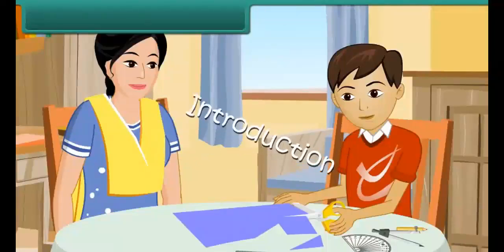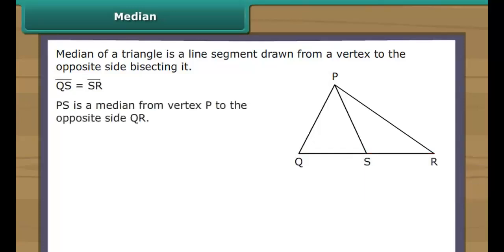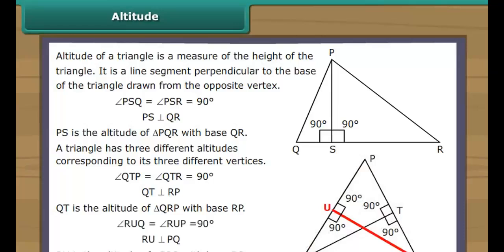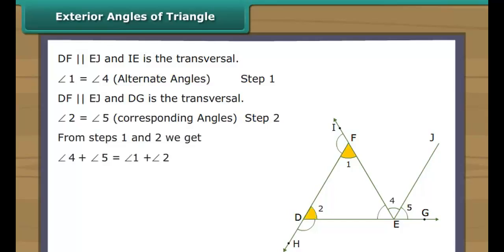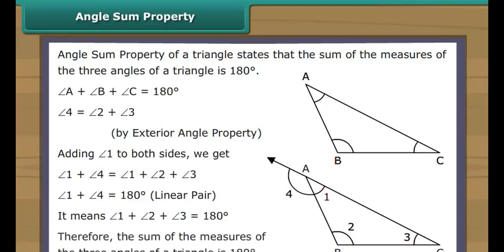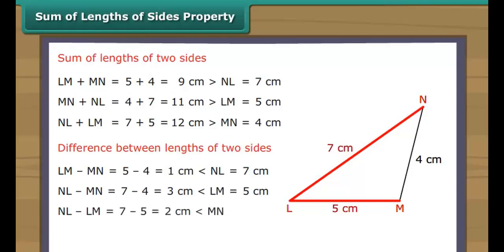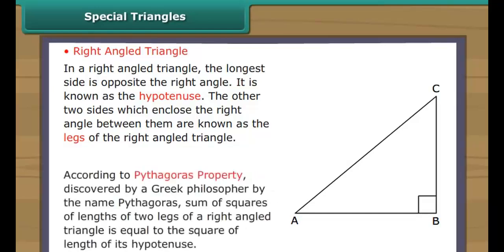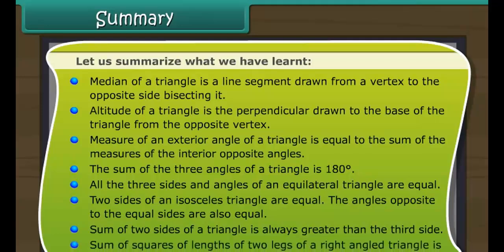The Triangle and its Properties